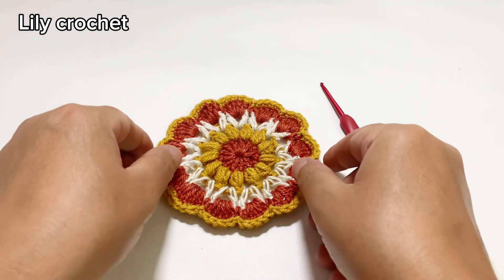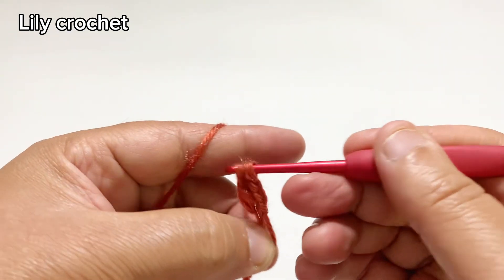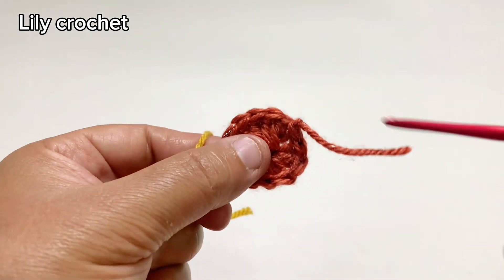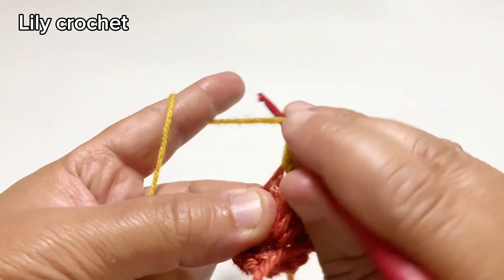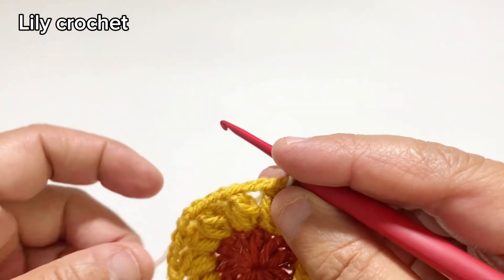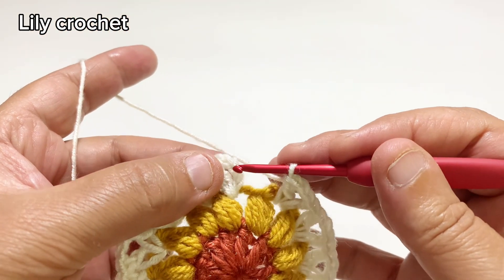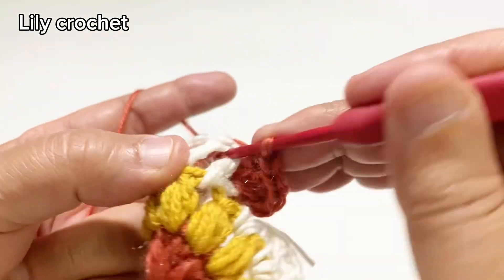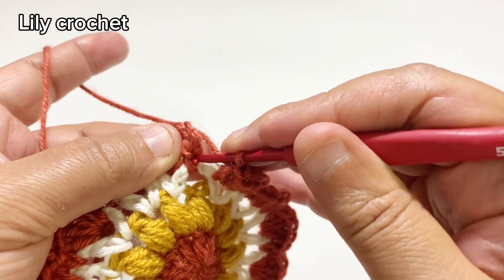How to do easy crochet coaster/crochet coaster for beginners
How to do easy crochet coaster/easy crochet coaster for beginners